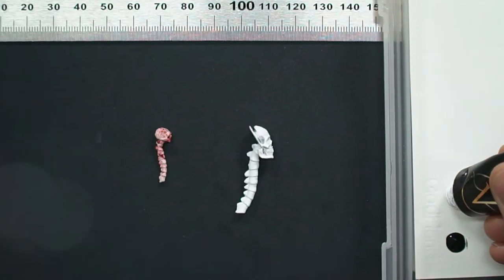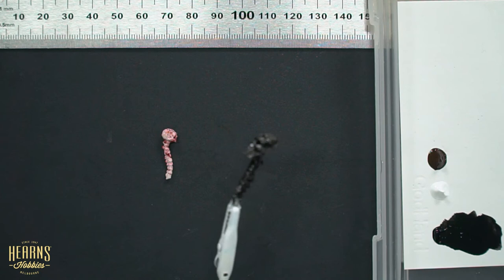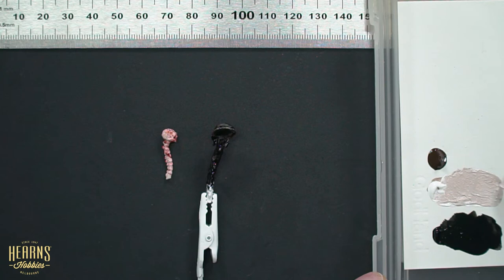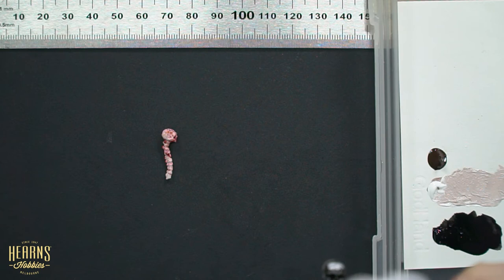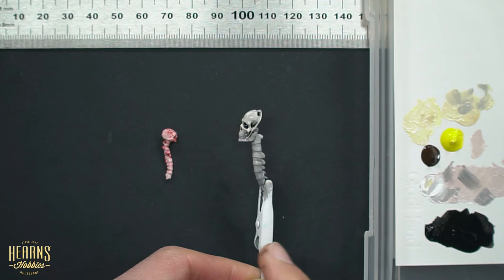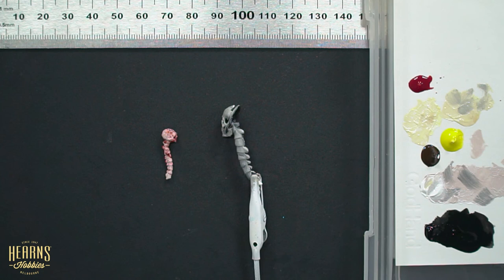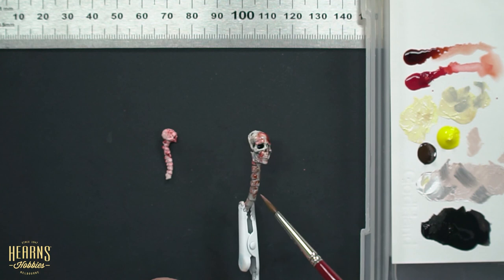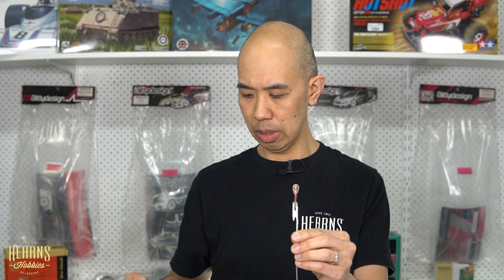Green Stuff World | True Blood and Coagulated Blood Effect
BJ demonstrates how to use the Green Stuff World Blood effects paints.
They both have a degree of transparency and depth to the colour that replicates blood very convincingly.
This is a quick tutorial on how to paint bone with tones and then add the blood effects on top.